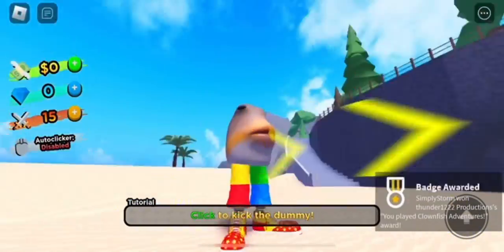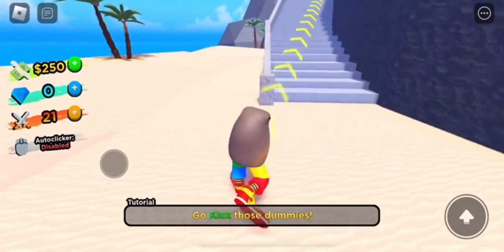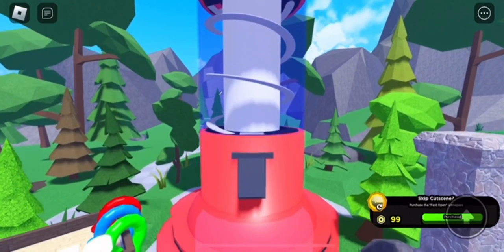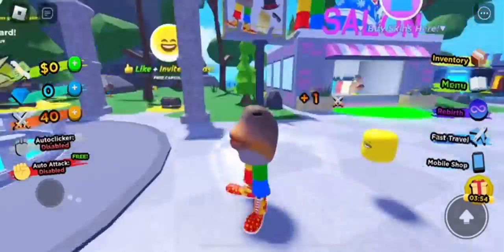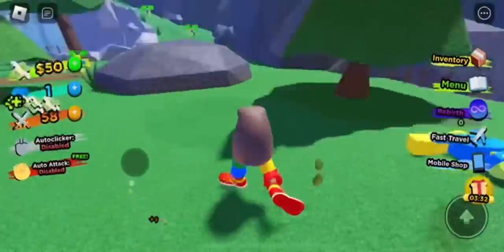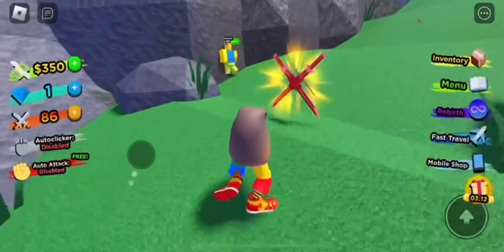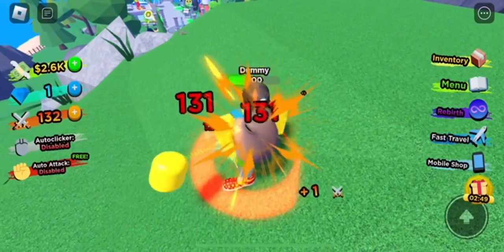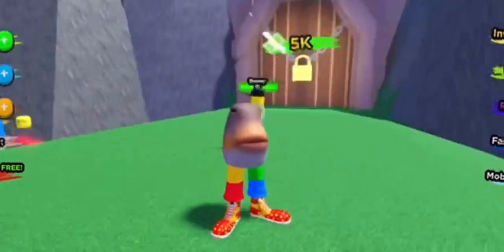[EVENT/7,500 STOCK] How To Get The FREE *Actually A Clownfish* | ROBLOX Clownfish Adventures ^^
Hey everyone, in todays video I go over on how to get the new Actually A Clownfish with 7,500 Stock! ✧